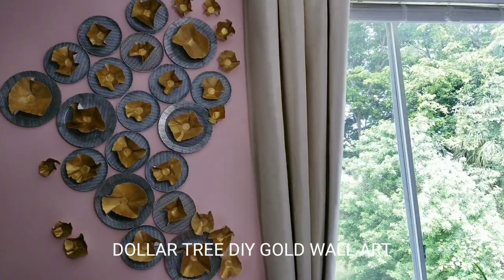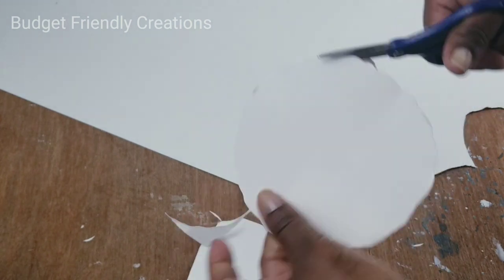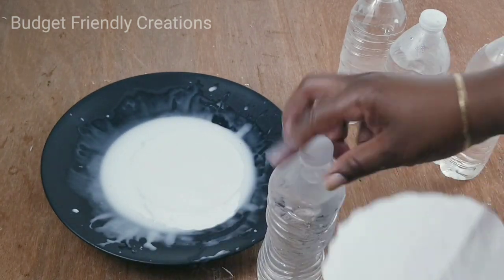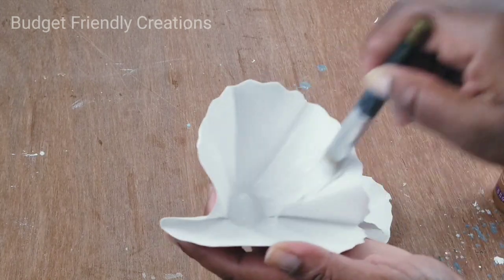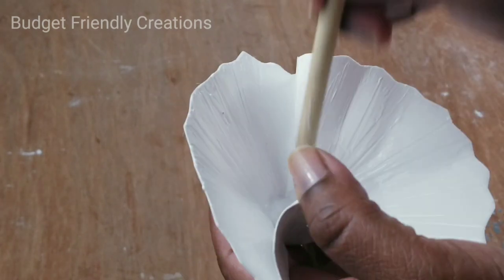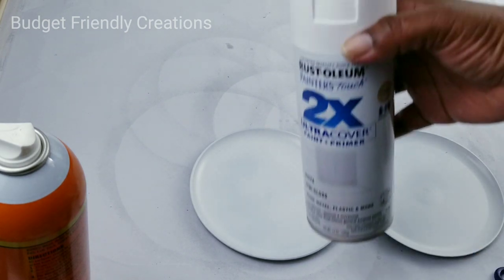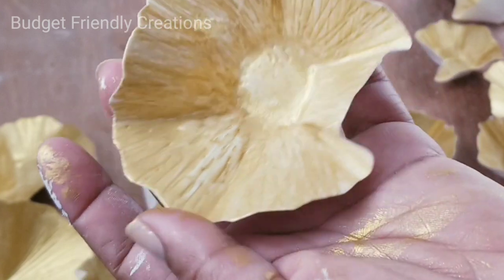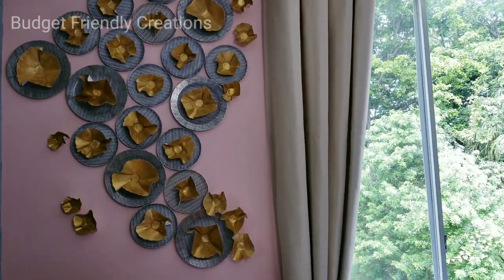Dollar Tree DIY Gold Wall Art | How To Make High End Wall Art With Plates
Today I'll show you how to make modern high-end wall art with Dollar tree plates, posterboard, shelf liners, and Elmer's glue.